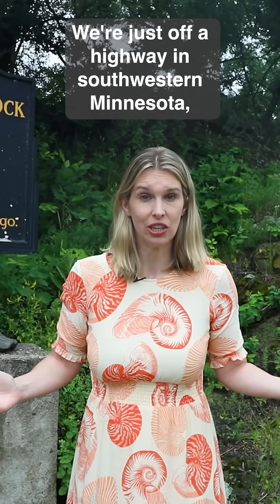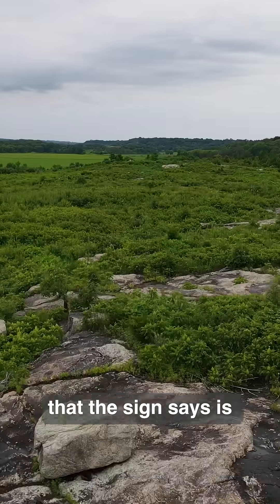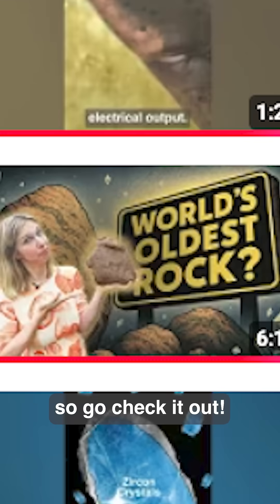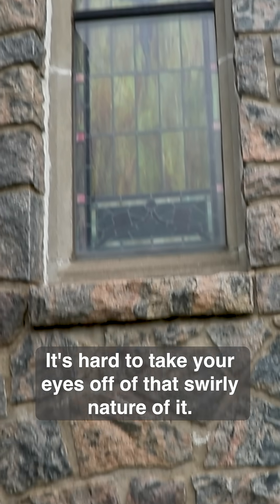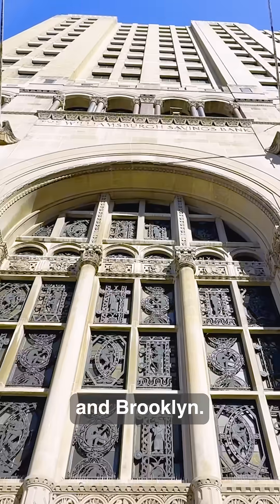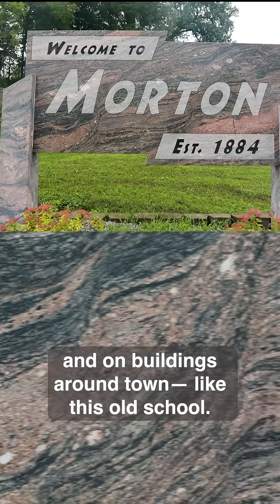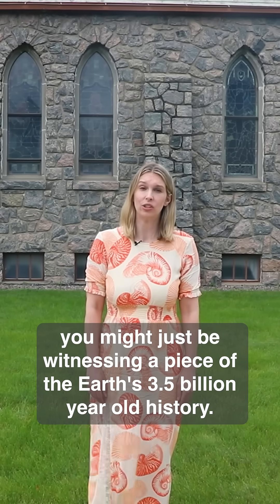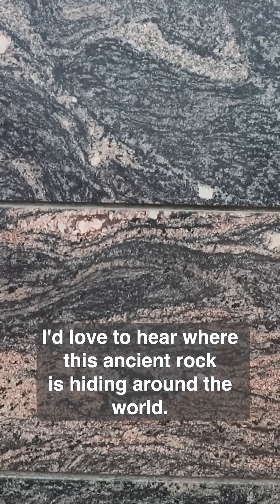Is The "World's Oldest Rock" In Your Neighborhood? 👀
You may be surprised where the "world's oldest rock" has ended up. Because of its unique pink swirly nature (it's called "rainbow stone"), it's been quarried and has been used in buildings across the country. I found it on a subway entrance in Brooklyn and on a building in FIDI in Manhattan. Let me know if you've spotted this ancient rock in your neighborhood!